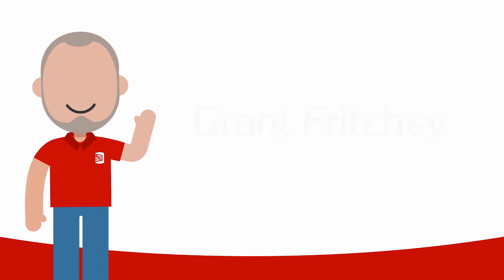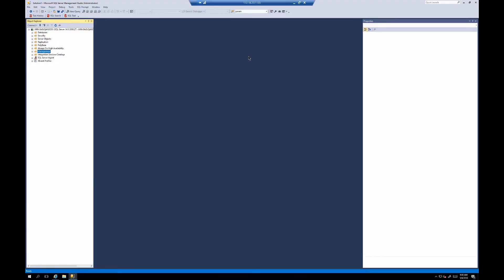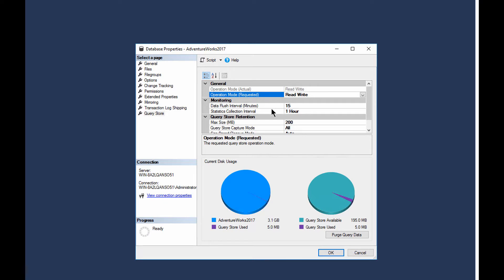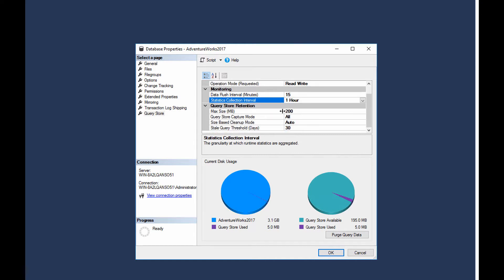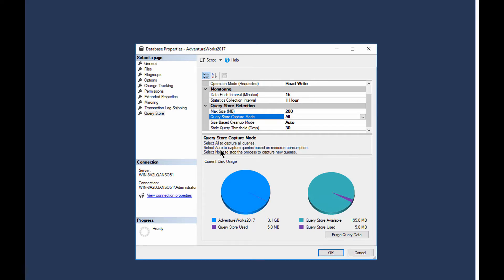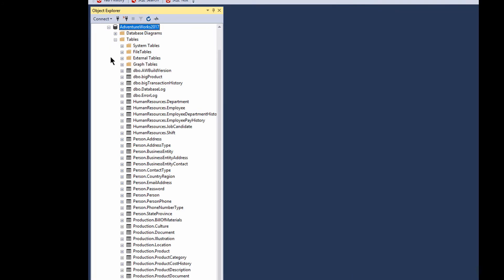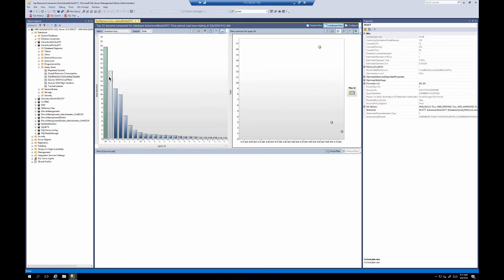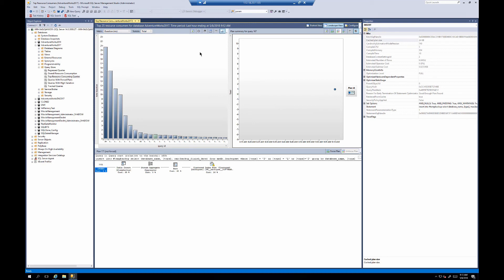Introduction to the Query Store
SQL Server Query Store will change the way you monitor and tune queries. Watch this video for an introduction to this excellent tool.